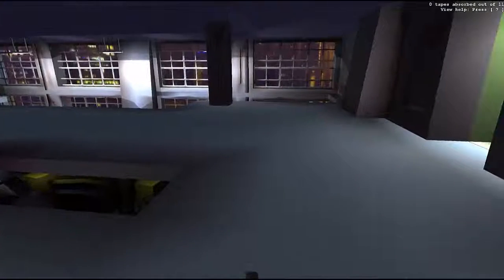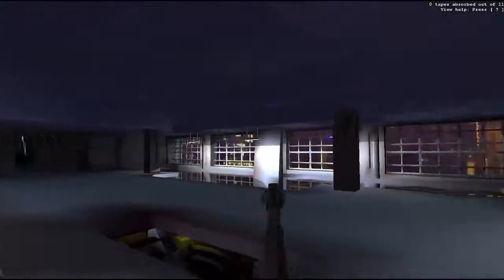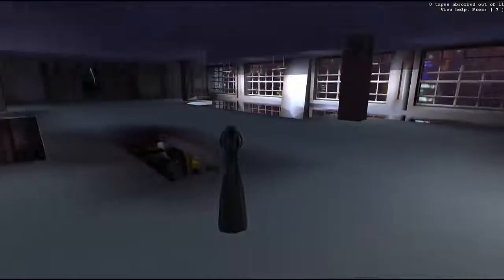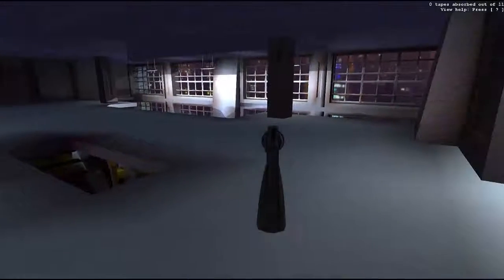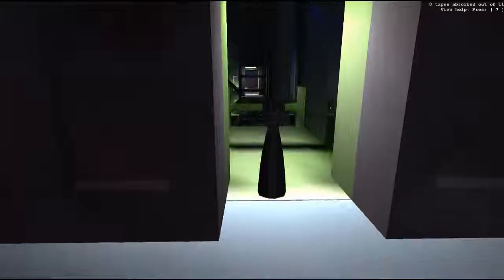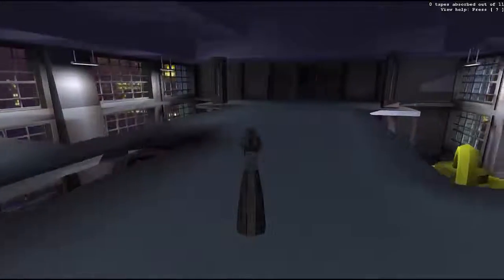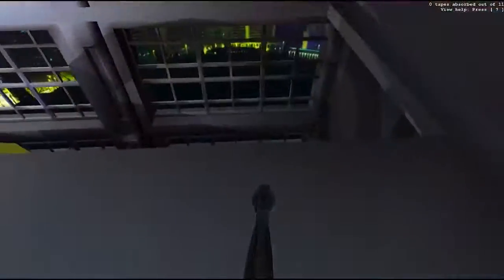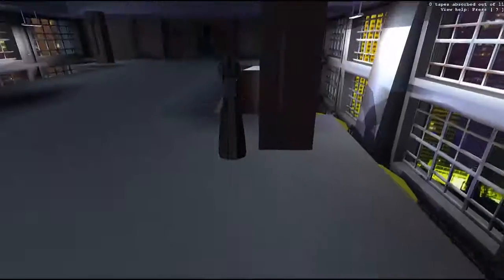Receiver : Dayton Dissects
Receiver is an amazing simulation of an actual firearm. I assume it also simulates murderous robots pretty good too.

My first time playing this game reminded me of my first time holding a real gun.

After dropping the magazine on the floor a dozen times, and ejecting bullets out the top cartridge by pulling the slide...

I might finally have it pegged. Until that stray robot spots me...

Receiver is a first-person shooter video game developed by Wolfire Games, originally developed as part of the 7 Day FPS Challenge.

The game attempts to portray realistic gun mechanics through reloading and bullet physics, as the player scavenges items and audio tapes, which reveal the story, from a procedurally generated world.

It was released in June 2012 for Linux, Microsoft Windows, and Mac OS X.

In Receiver, players must scavenge 11 audio tapes from around a procedurally generated world, randomly arranged after each death. Ammunition and flashlights are scattered throughout the world as well. Players start with a random handgun, either a Smith and Wesson Model 10 revolver, a Colt M1911A1 semi-automatic pistol, or a selective fire Glock 17 pistol with an automatic sear. Players are also given a random inventory of ammunition and/or spare magazines for their weapon. Players may also start with a flashlight. While searching for tapes, the player will encounter stationary sentry turrets and mobile hover drones that will attack the player. A single hit to the player will kill them. Shooting these automated defenses can disable them, with shots to vital components, such as cameras, weapons, motor, or battery scoring significantly more damage. If a player dies, they lose all progress and the game is reset with a new level layout, spawn position, and inventory.

A core element of the game is how the player fires and reloads the handgun. The gun has to be used in a realistic fashion, meaning that all aspects of reloading the gun have to be enacted individually with different key presses. Rather than finding magazines as seen in most shooters, the player finds cartridges which must be individually loaded into the revolver chambers or pistol magazines. In-game actions mapped to individual key presses include, but are not limited to: removing the magazine from the pistol, inserting a cartridge into a magazine, inserting a magazine into the pistol, pulling back the slide, cocking the hammer, toggling the safety, inspecting the chamber, releasing the slide stop, and spinning the cylinder of the revolver. To emphasize understanding of the firearm, the player's handgun will start in a random condition; the magazine or chamber may be loaded or empty, the slide may be locked or unlocked, and the safety may be on or off.

Receiver was originally created as part of the 7 Day FPS Challenge in 2012, built on "gun handling mechanics, randomized levels, and unordered storytelling."

The game was released in June 2012, and on Steam in April 2013 after being accepted as part of Steam Greenlight.

The first content update for Receiver was released on September 3, 2012, and added a flashlight, a Smith and Wesson Model 10 revolver, and a Glock 17, among other features.

In Destructoid's 8.5/10 review, they said that "successfully reloading a gun for the first time through sheer muscle memory is easily one of the greatest feelings in gaming", concluding that "Receiver is one of those games that feels so incredibly satisfying once it is finally understood"

The Verge described the game as "wrapped up in a slick package that really makes you feel like a cool, infiltrating spy.